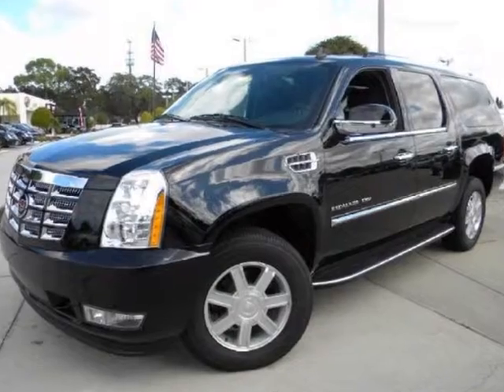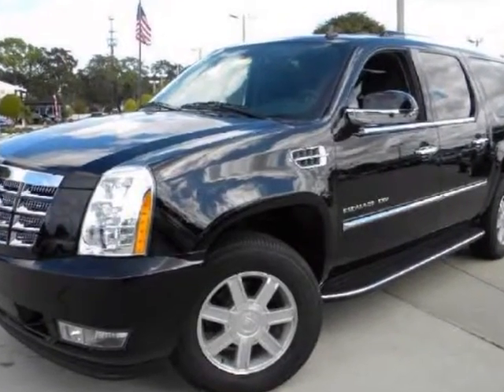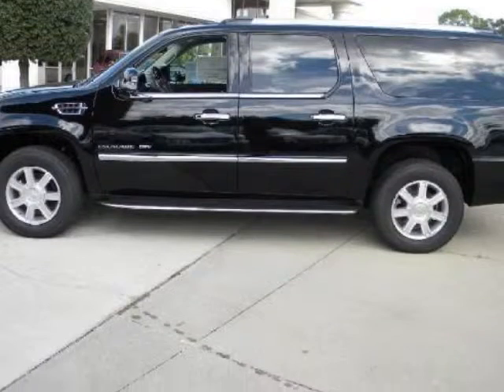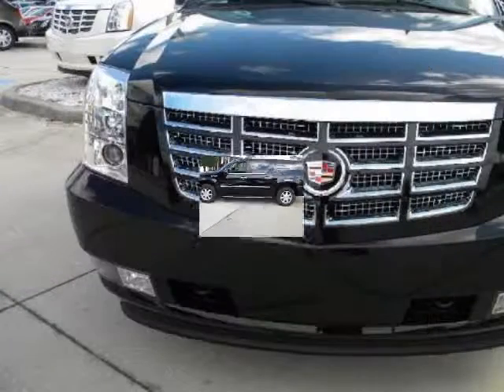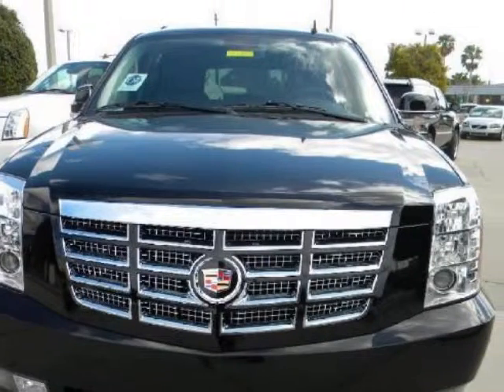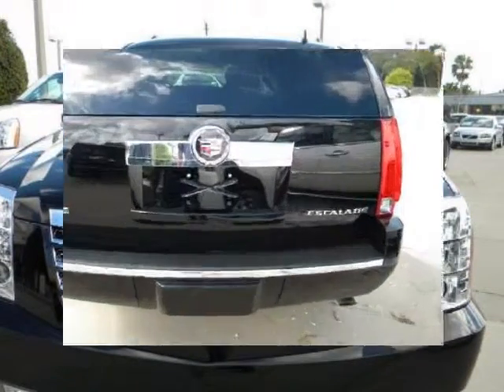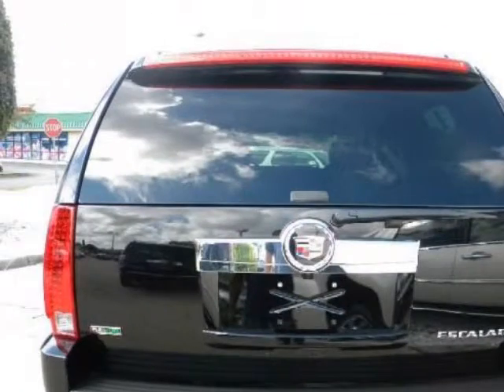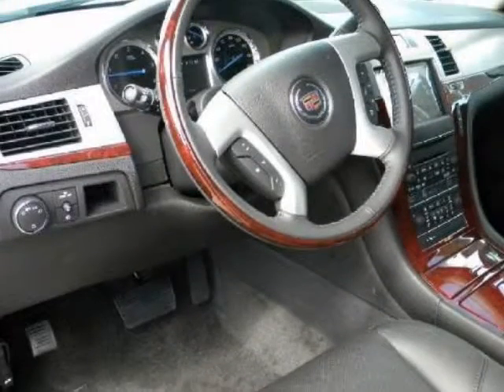2011 CADILLAC Escalade ESV AWD 4dr Base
2011 CADILLAC Escalade ESV AWD 4 Door Base

2011 CADILLAC Escalade ESV AWD 4 Door Base

Tropical Cadillac
Bradenton , FL